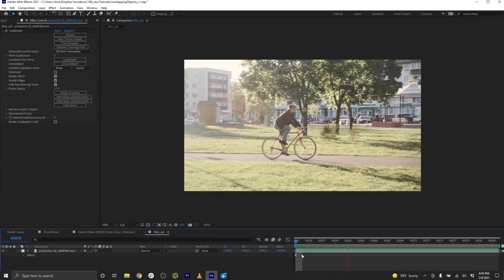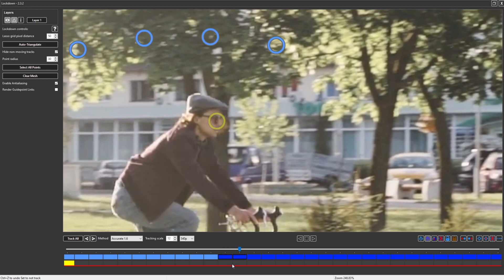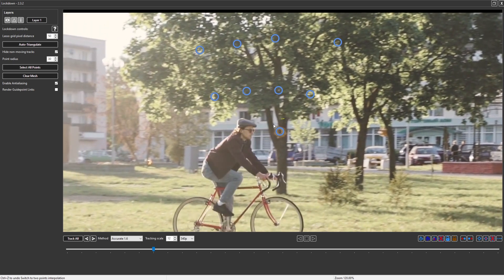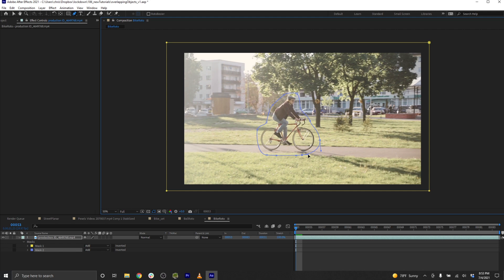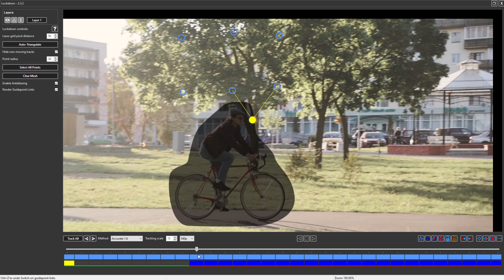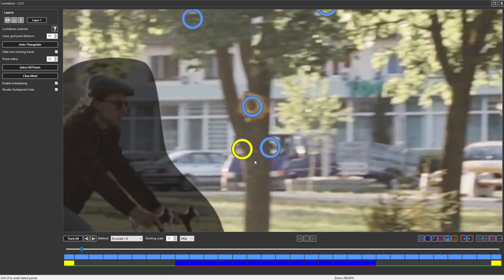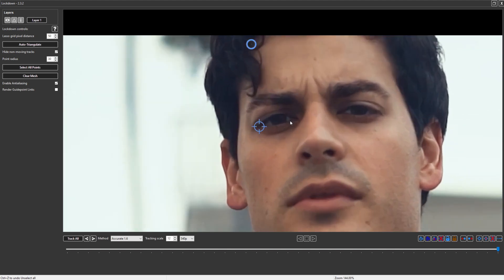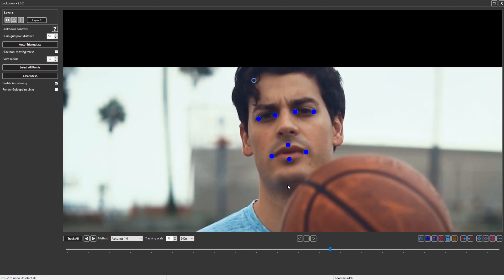Lockdown 2.4 Tracking Behind Overlapping Objects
Lockdown 2.4 will release July 12th with the 'set trackable' keyframe toolset and timeline seen here. The alpha channel method works in Lockdown 2.3. Thank you for your patience, please update as soon as the update is available!